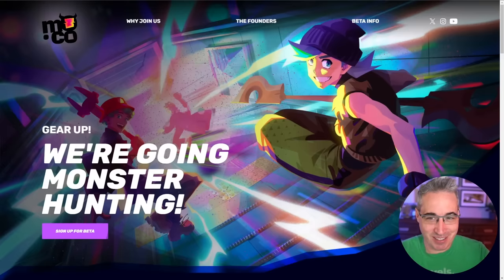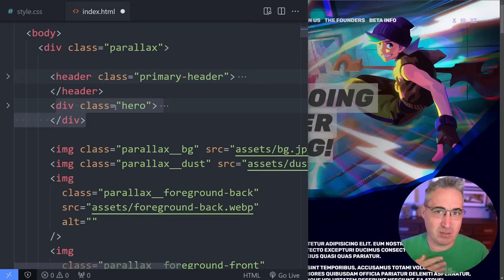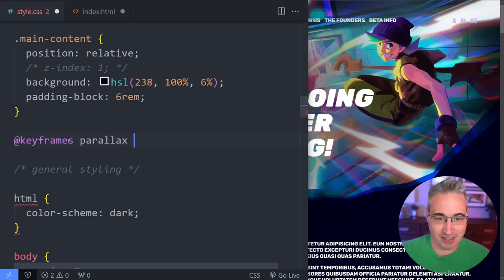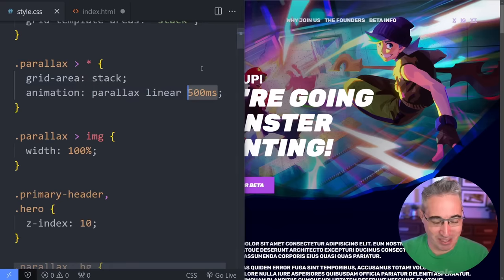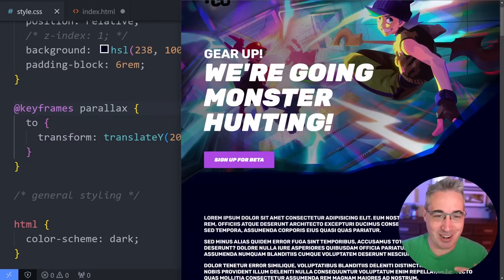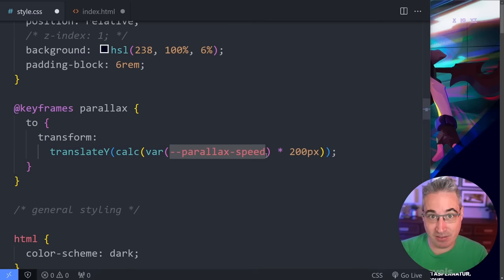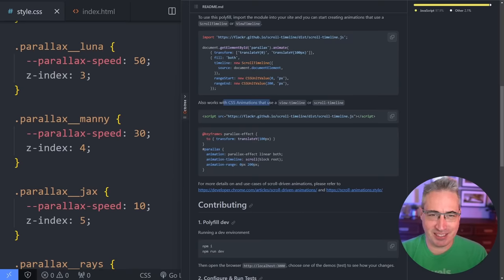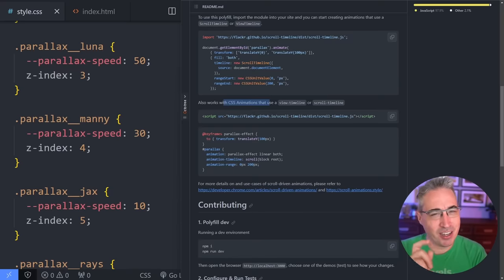True parallax with CSS-only is now possible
👈 Interested in levelling up your CSS game? I’ve got courses!

Parallax effects can be cool, but I’m always told the CSS-only solutions aren’t “true” parallax. Well, thanks to scroll-timeline: scroll(), we can now create true parallax effects without one line of JS and have complete control over the speed of each layer.

⌚ Timestamps
00:00 - Introduction
01:10 - How we need to set up our HTML
02:45 - Stacking everything with CSS
04:45 - Creating the animation for the parallax
05:44 - Applying the animation to when the user scrolls with animation-timeline scroll()
08:00 - Changing the “speed” of each element
12:15 - Making sure the elements don’t go in front of other content
13:40 - Overflow hidden doesn’t work
15:08 - Browser support and a polyfill